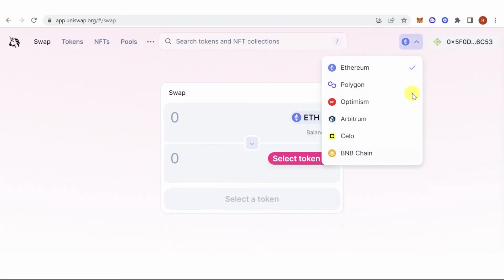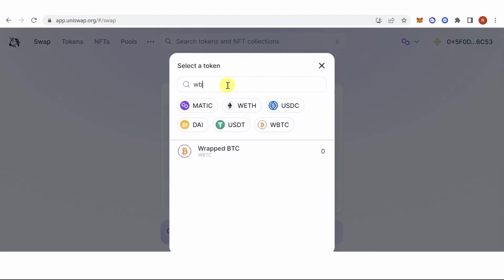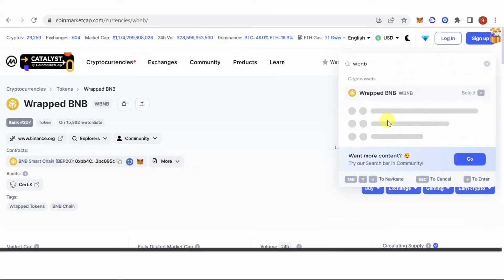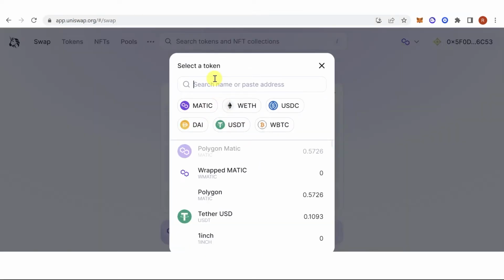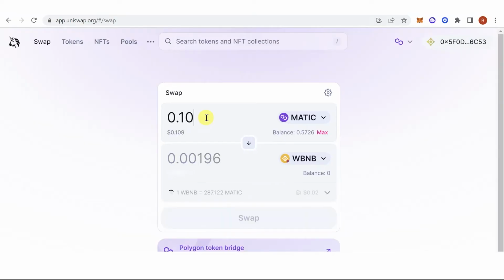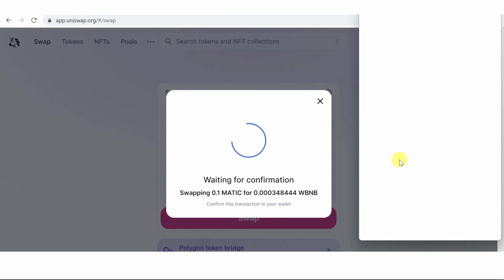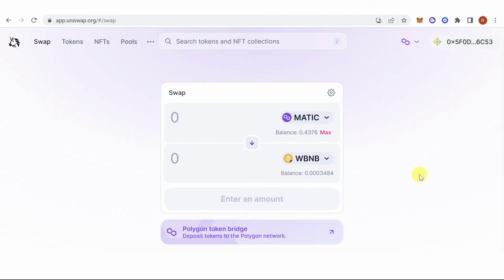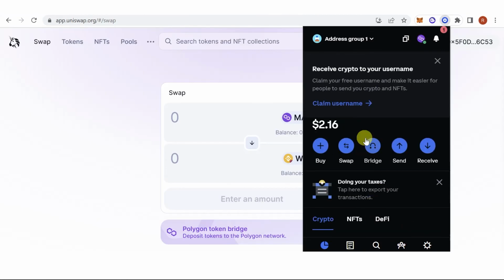How to Add Custom Token to Uniswap (Step by Step)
In this quick video, I will show you How to Add Custom Token to Uniswap step by step.

Welcome to our tutorial on how to add custom tokens to Uniswap. In this video, we will take you through the step-by-step process of adding custom tokens to Uniswap using Metamask. We will cover everything from how to use Uniswap, how to add custom tokens to Metamask, and how to list your token on Uniswap. So let's get started.

SECTION 1: How to use Uniswap
Uniswap is a decentralized exchange that runs on the Ethereum network. It is a platform that allows users to trade various cryptocurrencies without the need for a central authority. To use Uniswap, you need to connect your wallet to the platform. In this tutorial, we will be using Metamask as our wallet of choice.

SECTION 2: How to add custom tokens to Metamask
Adding custom tokens to Metamask is a straightforward process. First, you need to open your Metamask app and click on the "Add Token" button. Next, you need to enter the token's contract address, symbol, and decimal places. Click on "Next," and Metamask will automatically retrieve the token's name and logo if it is listed on token trackers like Etherscan.

SECTION 3: How to add custom tokens to Uniswap
Once you have added your custom token to Metamask, you can go ahead and add it to Uniswap. To do this, go to Uniswap, click on the three lines on the top right corner, and select "Import." Next, enter the token's contract address, symbol, and decimal places, and click on "Import." Your custom token will now appear on Uniswap, ready for trading.

SECTION 4: How to add liquidity and list your token on Uniswap
If you want to add liquidity and list your token on Uniswap, you need to follow a few more steps. First, you need to provide an equal value of Ethereum and your custom token to a liquidity pool. This step is called "adding liquidity." Once you have added liquidity, you can list your token on Uniswap by creating a new market.

CONCLUSION
And that's it! We hope you found this tutorial helpful in adding custom tokens to Uniswap. Remember to always do your research before investing in any cryptocurrency and never invest more than you can afford to lose. Happy trading!